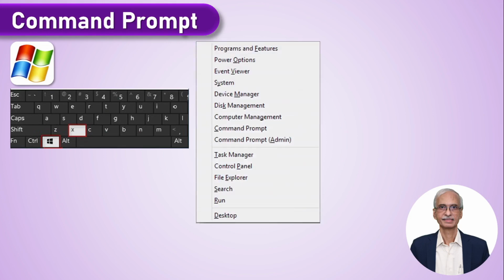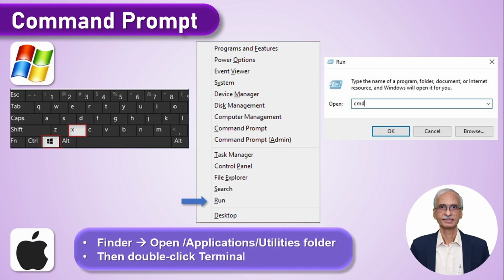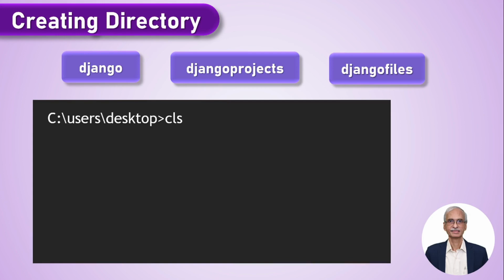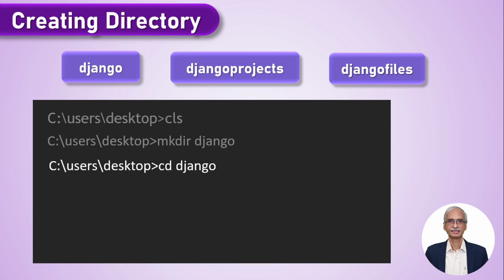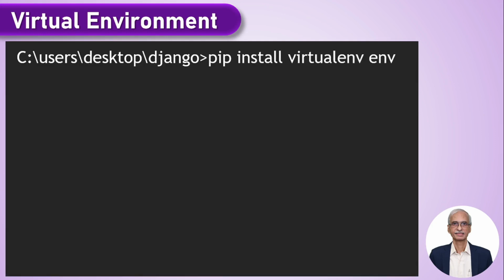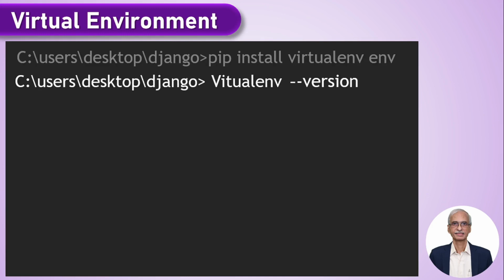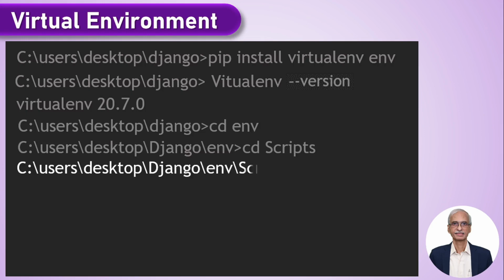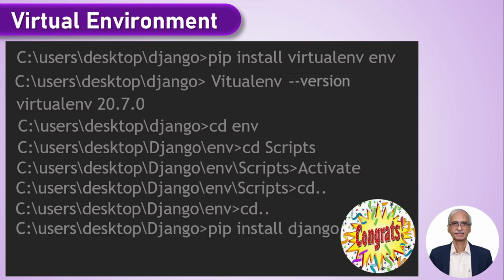Installing and setting up Django!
Master Python Django Faster - With Solved Projects
Full Courses at UDEMY
This FREE Mini-course is part  of the FULL course:
Master Python Django Faster : For Basics of Database & Web Development
by Prof. K.V.Suresh & Prof. BALA (S.Balachandran)

Django is a python based framework for faster development of web applications.
Advantages: Rapid development, Open source, Great Community, Easy to learn.
It is fast becoming the preferred web framwork for developers.

This course is extremely short. Focus is on making the student a web app developer in quick time. So you will never have a dull moment.
Highly visual presentation, making it very easy to understand Django basics & concepts - Installation, App development, Database & Web integration.

3 Real life apps development explained step-by-step. Complete codes available to download. And a Project with solution and a self-assessment Quiz with answers.

DO NOT MISS the LIMITED TIME (Till JULY 17, 2022 only) Deep-discounted Price Coupons at Udemy.com. See details below.

CHECK OUT Preview videos of all courses also.